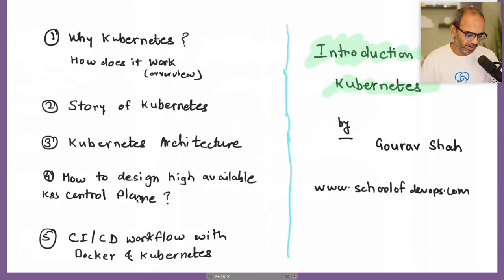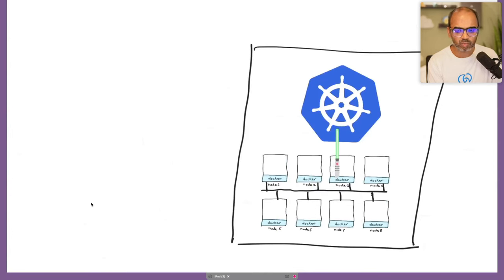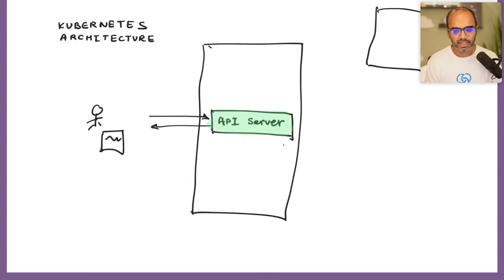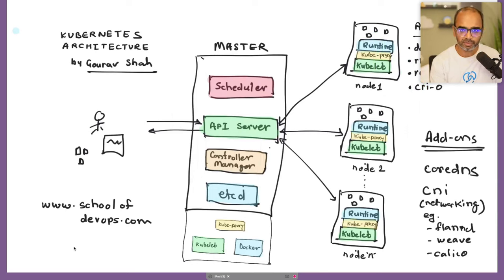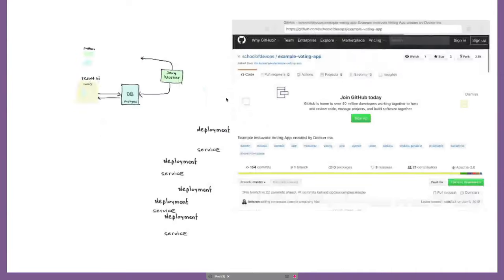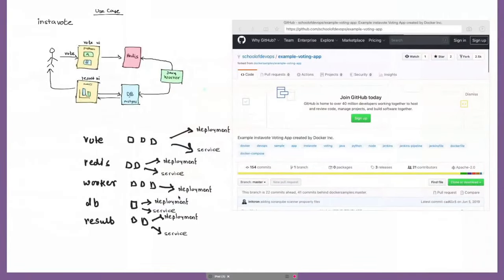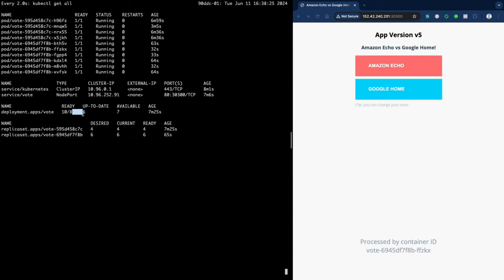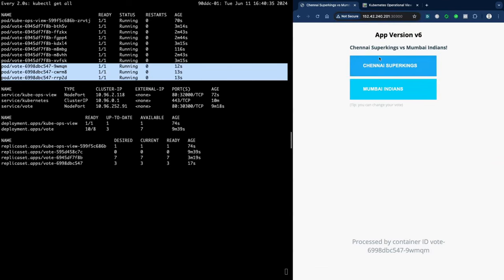Mission #8 - Deploy Micro Services Apps on Kubernetes | Pods, Namespaces, Services, Deployment